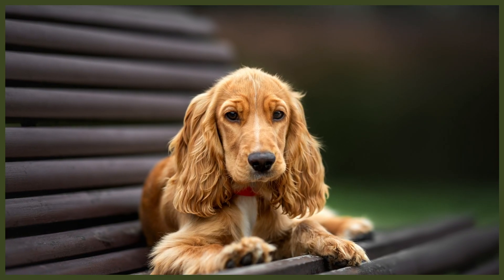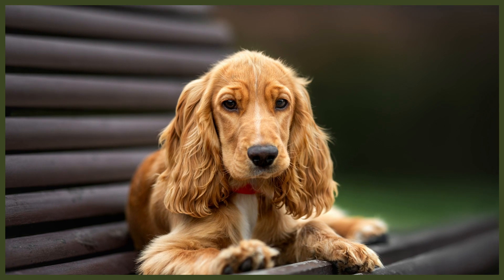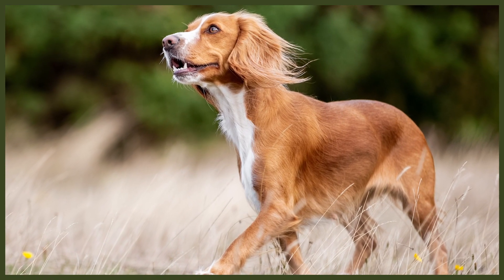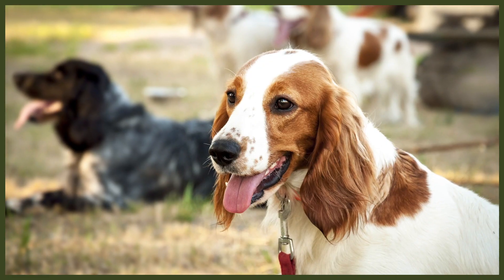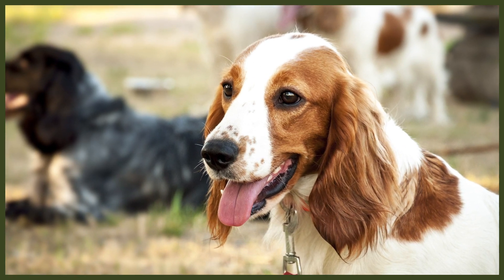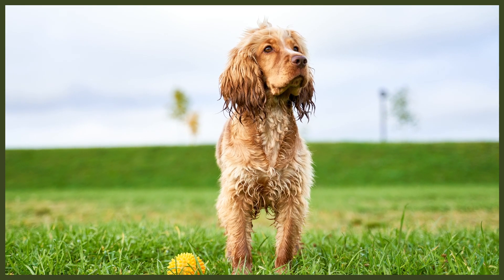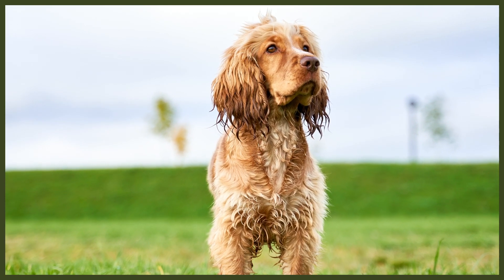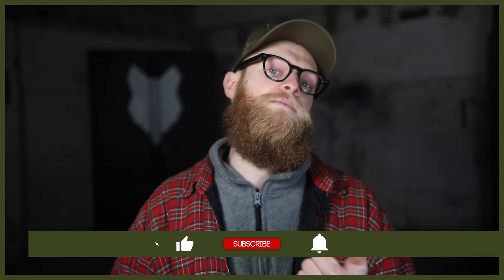What To Do With A NEW SPANIEL PUPPY?!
What To Do With A NEW SPANIEL PUPPY?! When you get your Spaniel puppy home on the first day it can be hard to know what to do. Should you jump into obedience, let them sleep or play with them. Today learn what to do when you puppy gets home.

These videos are made and aimed at adults in a stage of their life to purchase or adopt a dog, we want to help them choose the right breed and become excellent canine leaders to help end the number of dogs that end up in shelters.